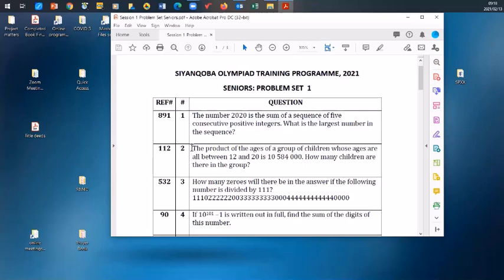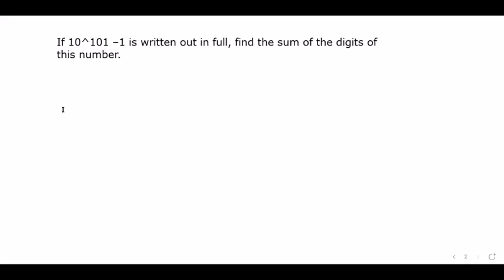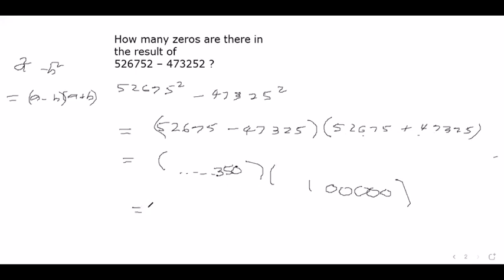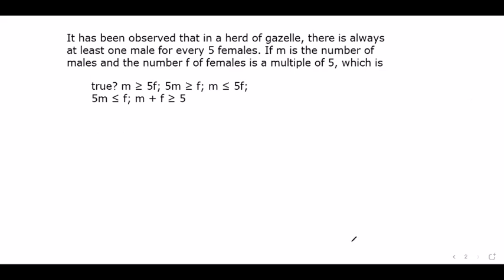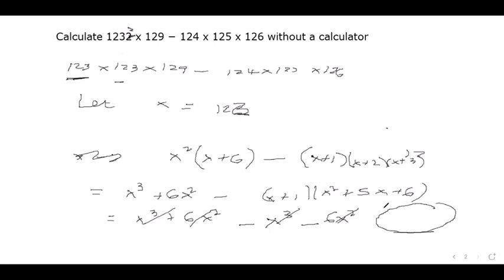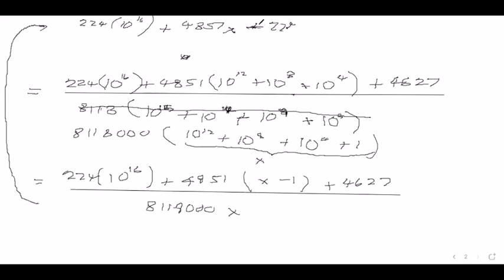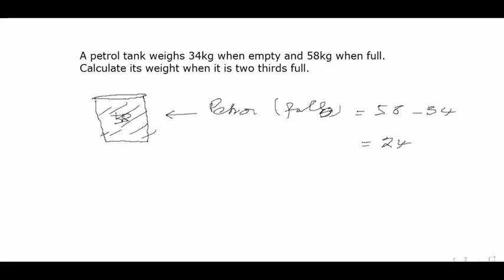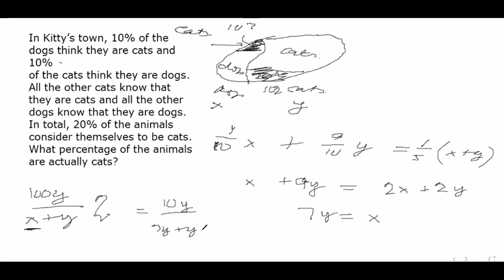Senior SAMO Session 1 (2021)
Mathematics Olympiad training presented by Prof Pillay. This training is part of the Siyanqoba Olympiad Training Programme run by the South African Mathematics Foundation.